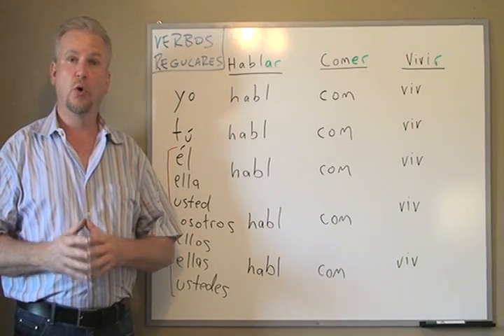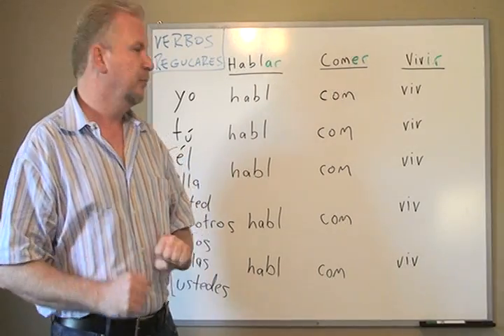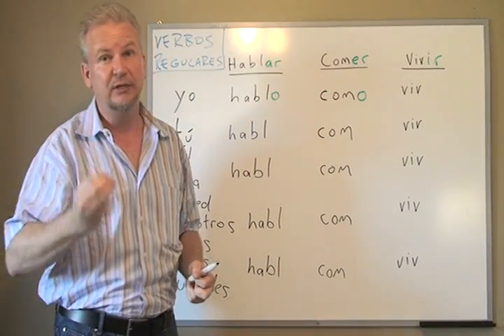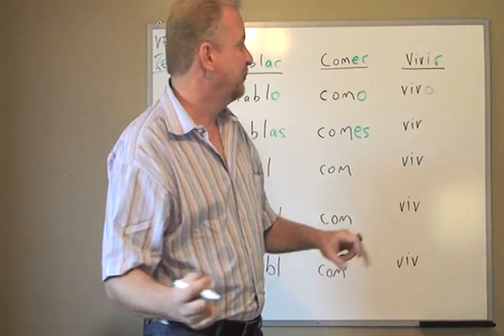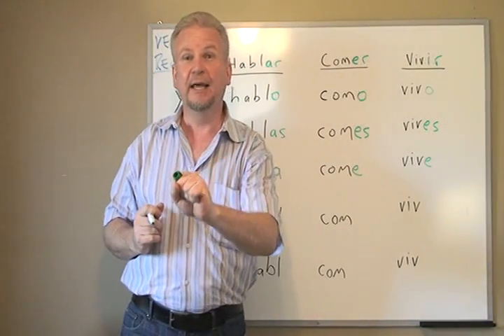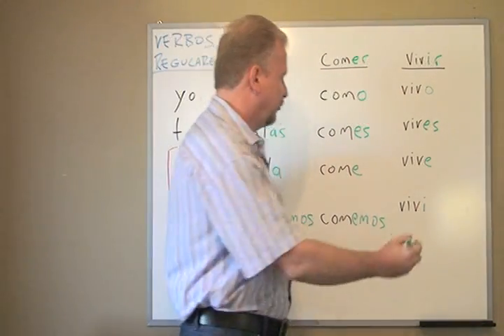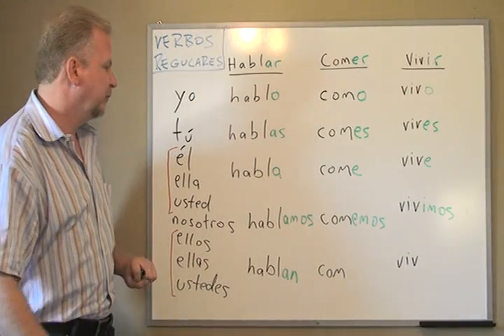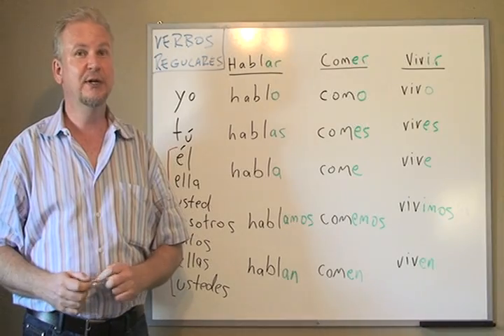Verbos Regulares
Verbos Regulares (Regular Verbs in Spanish)